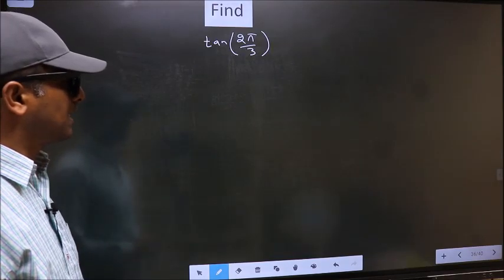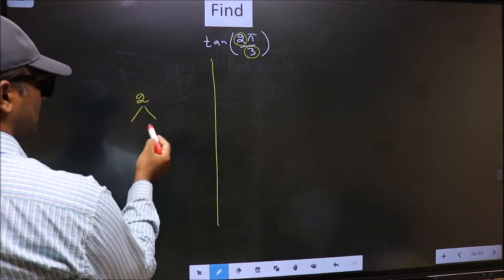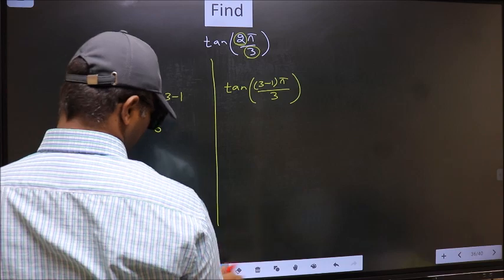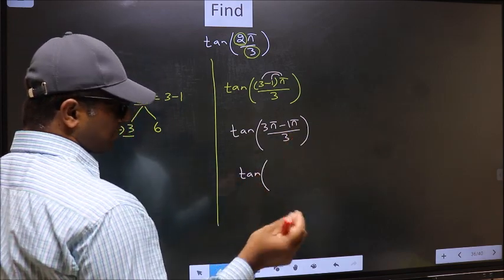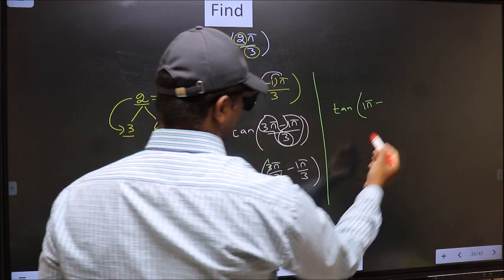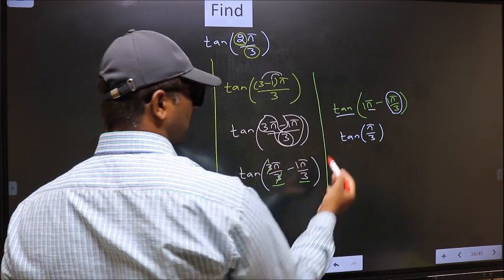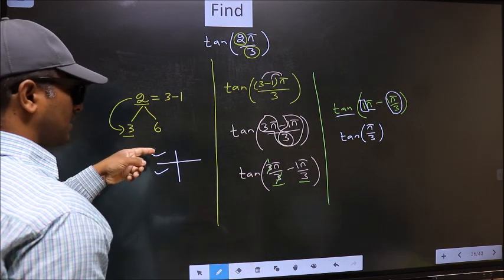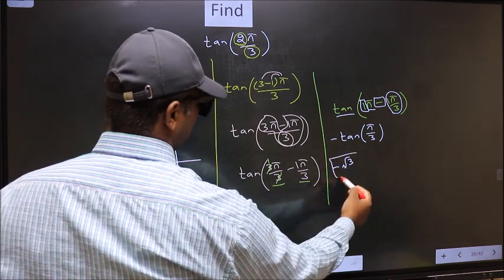Find trigonometry angle tan⁡(2π/3) = ?